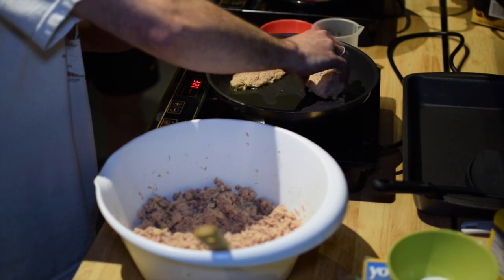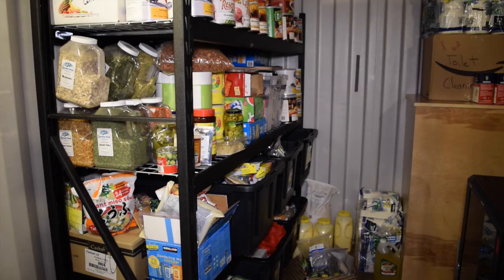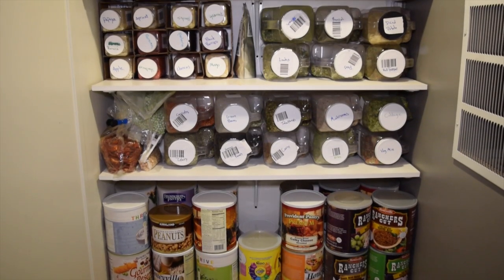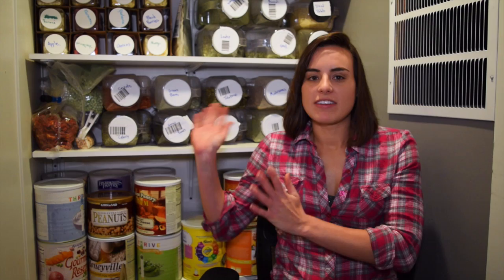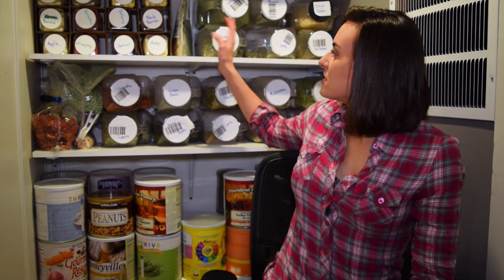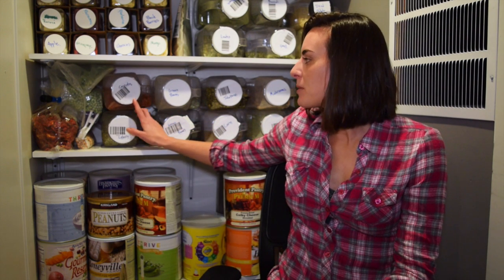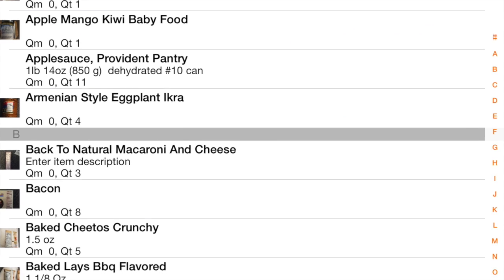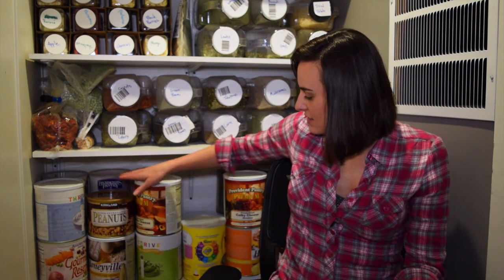RSoFM Inventory Project Intro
Real Science on Fake Mars Consumption Tracking project intro with Crew Scientist Jocelyn Dunn explaining the need for comprehensive tracking systems for food on a Mars Mission.